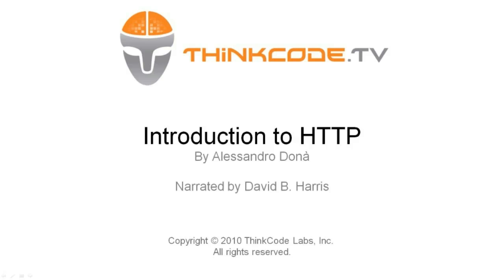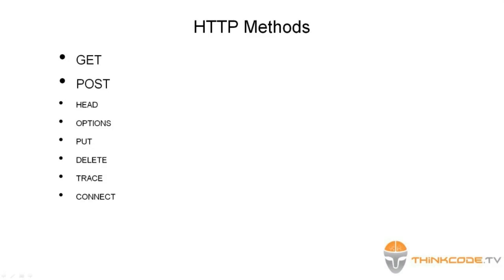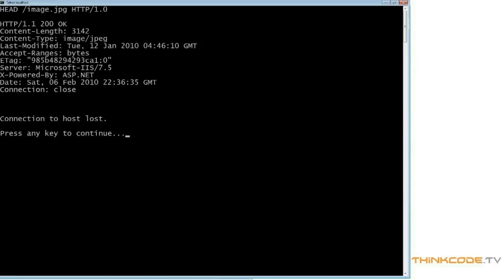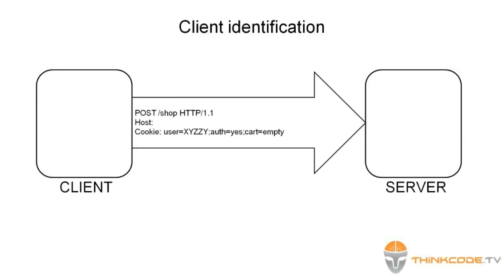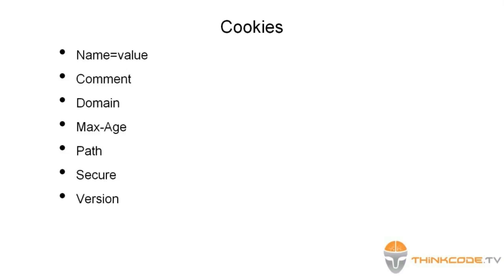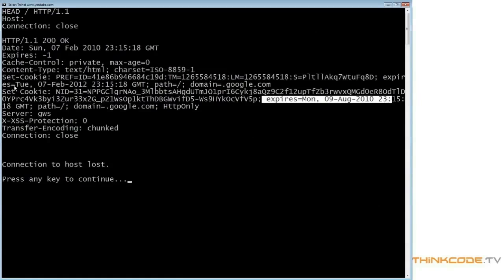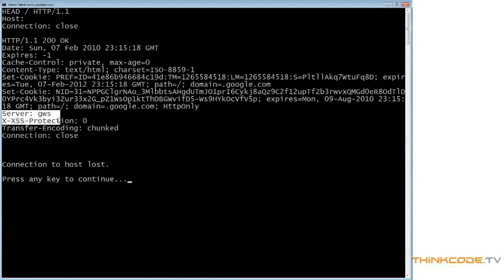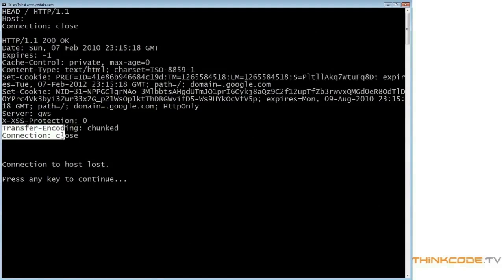Introduction to HTTP Preview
HTTP is one of the most popular web protocols and a solid knowledge of it is fundamental for internet software developers. This introduction is aimed at those who are interested in knowing the essentials of HTTP, the kind of network architecture it's based on, the operations it allows, and how the exchange of data for most of internet traffic works. A must-have screencast for developers who are seriously interested in understanding web development.